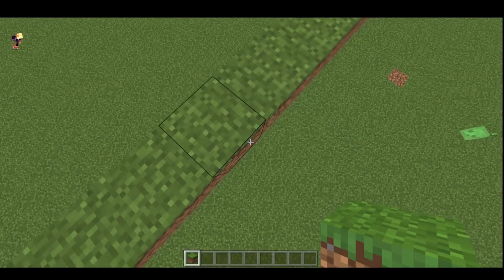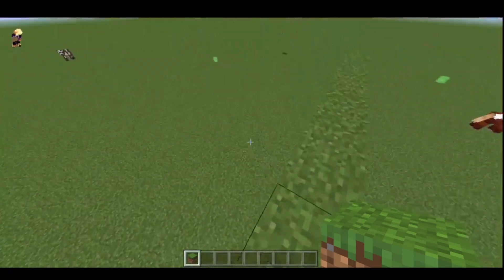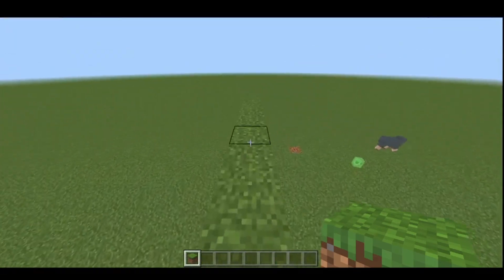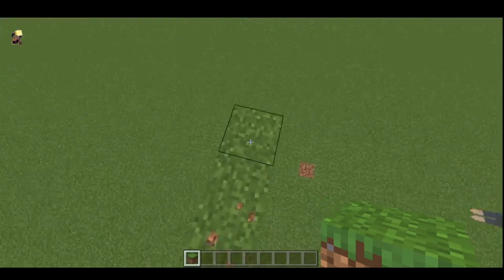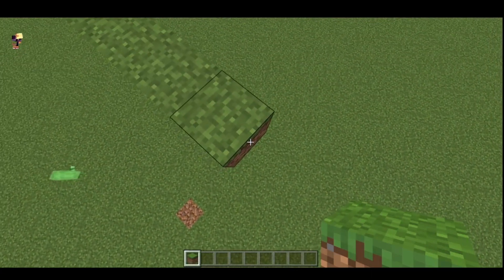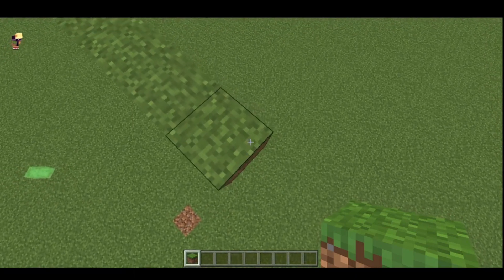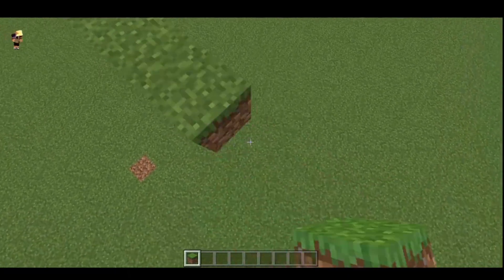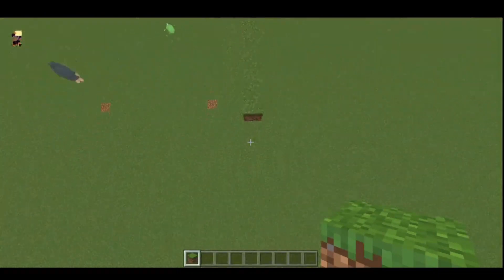How to Godbridge in minecraft without drag clicking.